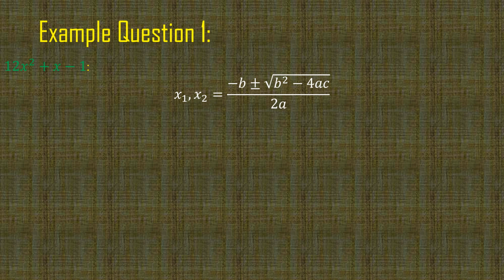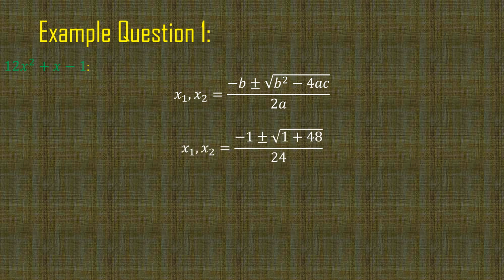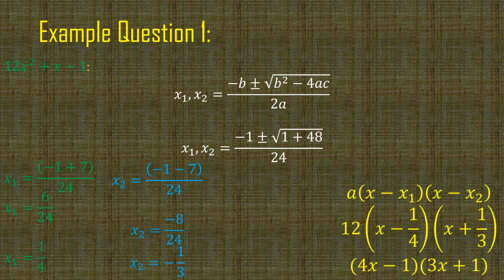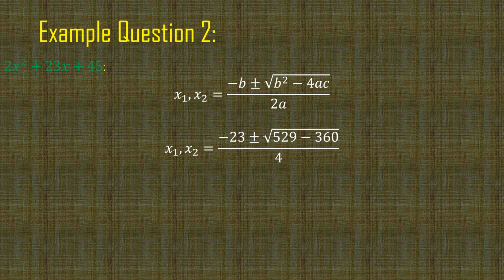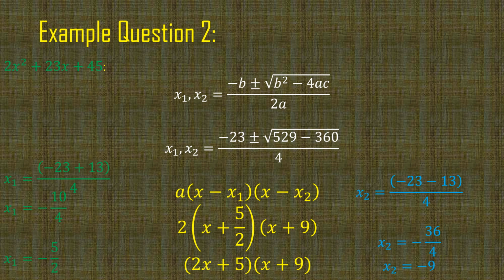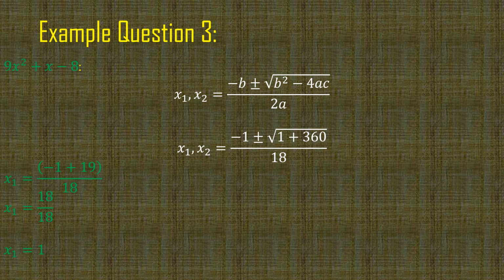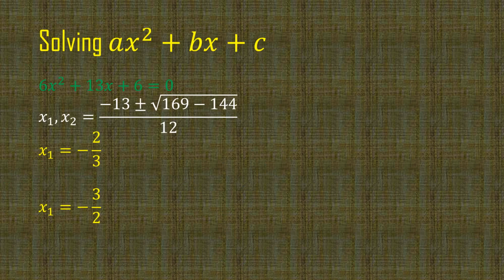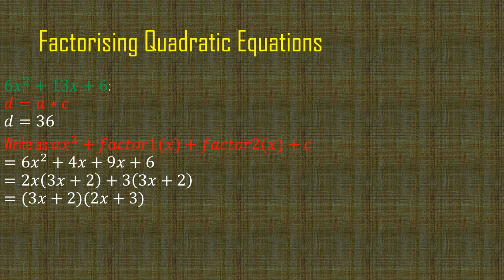Factorisation of ax^2+bx+c WITHOUT GUESSING?!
Welcome to Part 2 of the Factorization Series!  In this video, I break down how to factorize quadratic expressions of the form ax² + bx + c using the quadratic formula and a simple factoring trick. We'll go through step-by-step examples to make solving quadratics easy!

📌 Topics Covered:
✔️ Using the quadratic formula to factorize
✔️ Solving Quadratic Equations - More in Pt 5
✔️ Factoring using smart techniques

Timestamps:
0:00 Intro
0:13 Method and Example Question 1
1:53 Example Question 2
2:49 Example Question 3
3:36 Solving Quadratics
3:57 School Method of Factorization
4:40 Outro